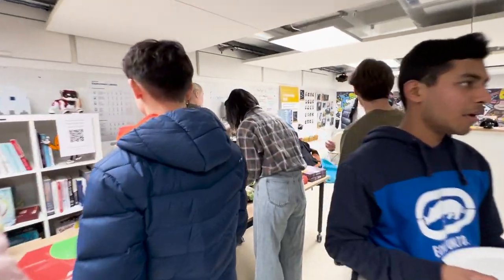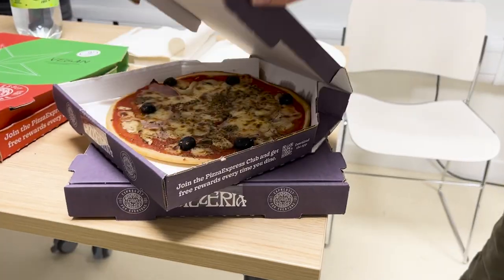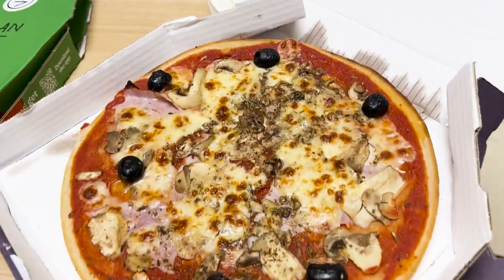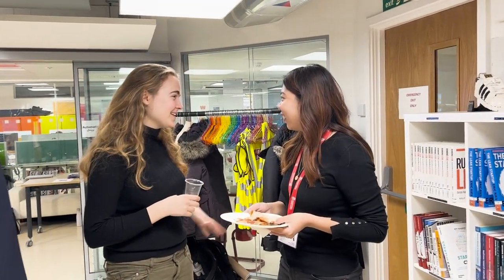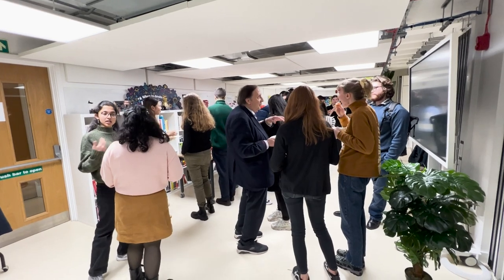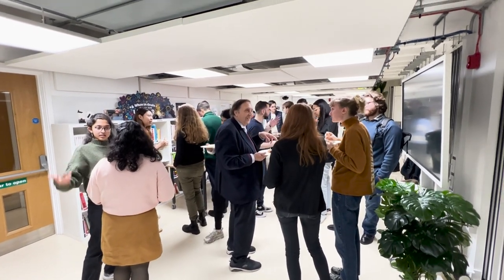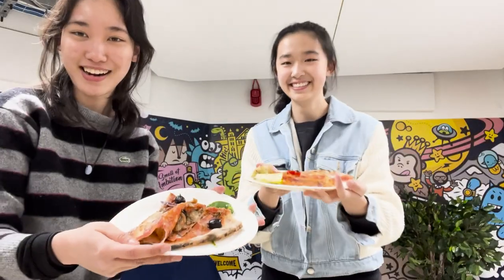Imperial Enterprise Lab: Community Collider event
Come along to a Community Collider event with Chan, a BSc Biology student from Australia  👋

Community Collider is a monthly social that brings together entrepreneurs from every corner of Imperial College London.

It's a fantastic opportunity to make new friends, meet future collaborators and join the Enterprise Lab community in a friendly, relaxed and creative environment.